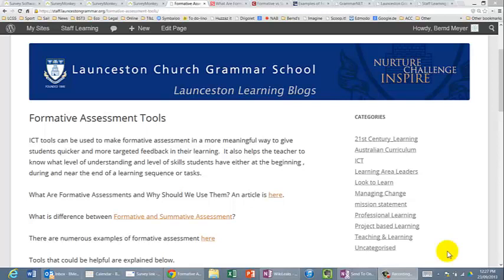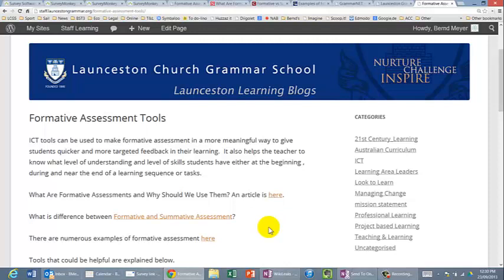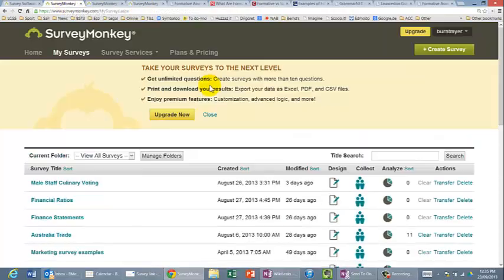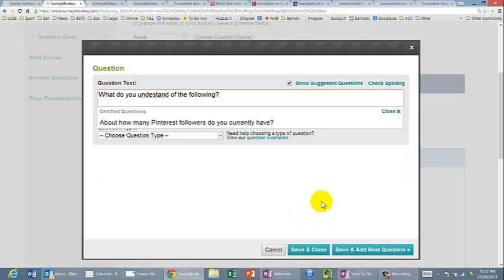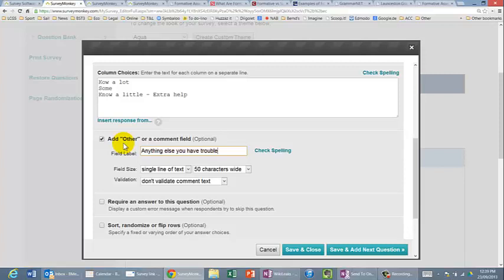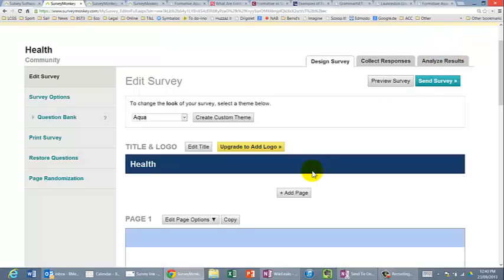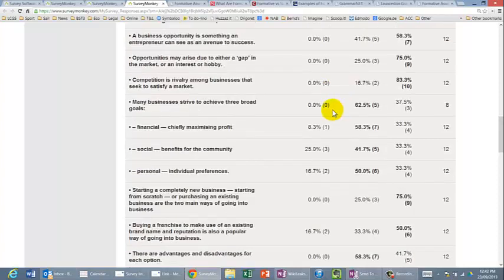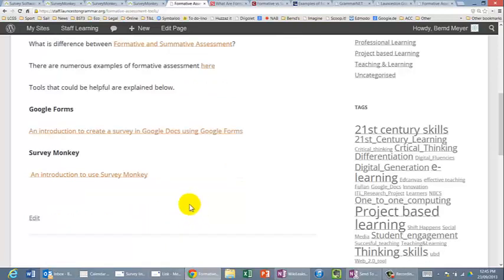Formative Assessment using Survey Monkey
A quick tutorial outlining how to use SurveyMonkey to set up a formative assessment on students' understanding and learning.